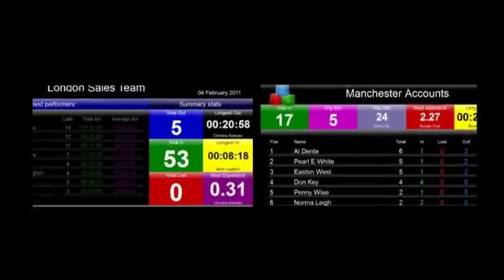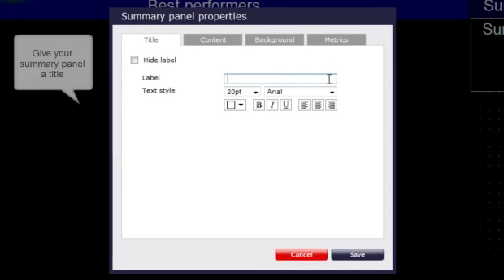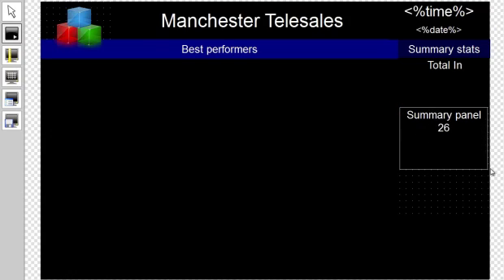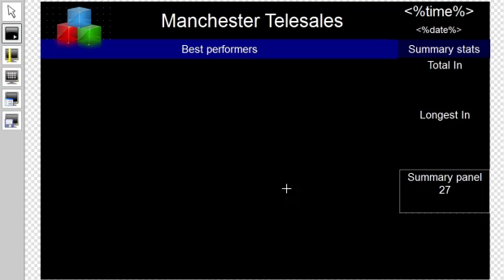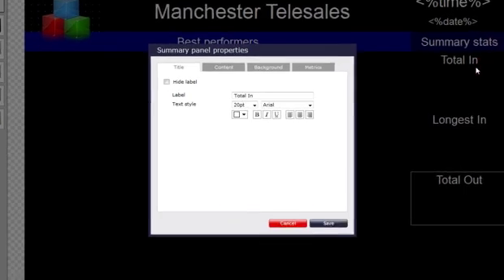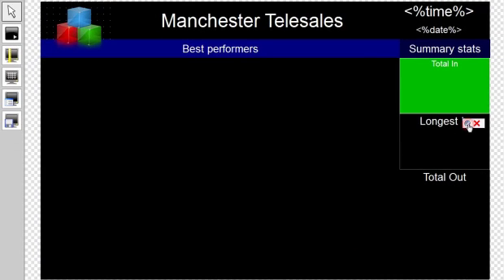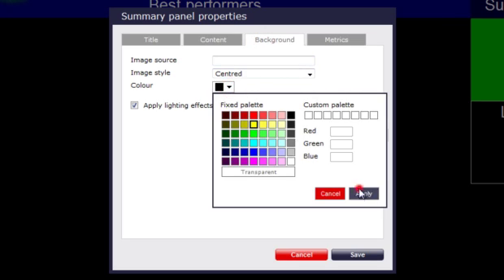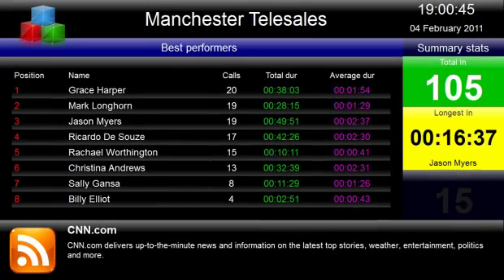TIM Plus Training Video 8 - Summary Panels - By Nomis Connections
Create and manage panels that display summary information of statistics-to-date.

TIM Plus - A powerful call statistics tool